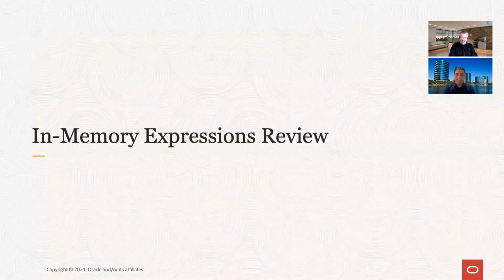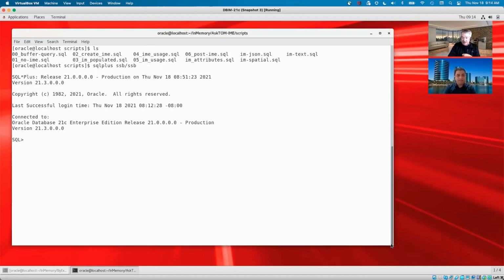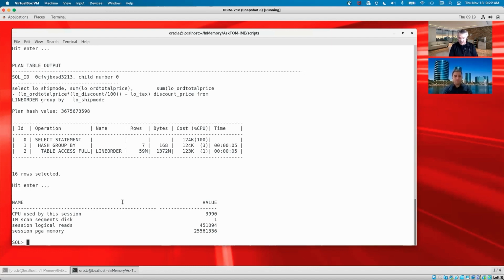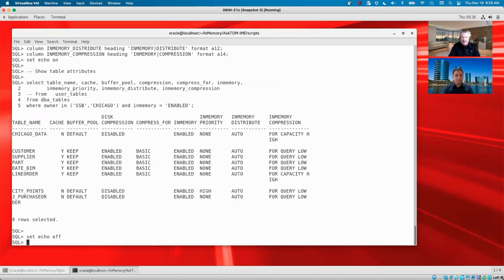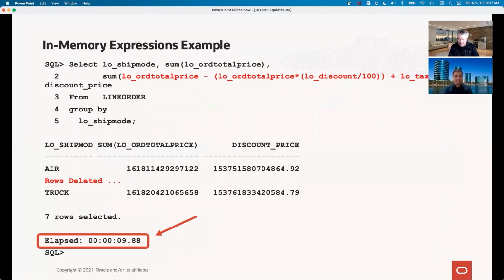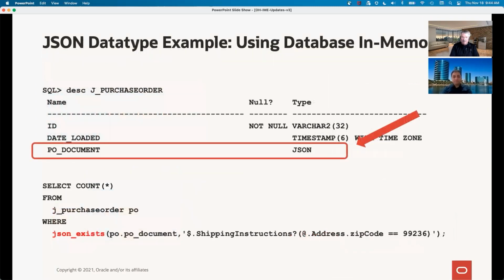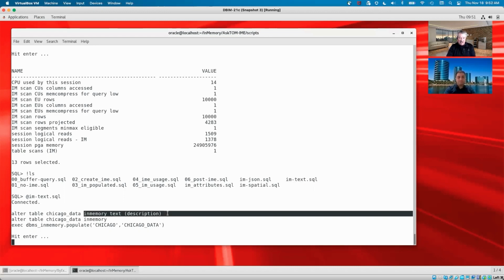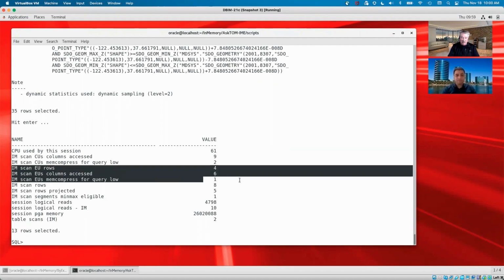Database In-Memory Expressions Update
AskTOM Office Hours offers free, open Q&A sessions with Oracle Database experts. In this session we will have another special guest, Auro Mishra, who was the principal developer for In-Memory Expressions. We will talk about how In-Memory Expressions has evolved and how some of the new 21c features are leveraging In-Memory Expressions. As always we will also answer any of your Database In-Memory questions.